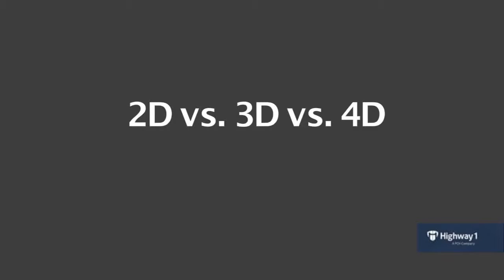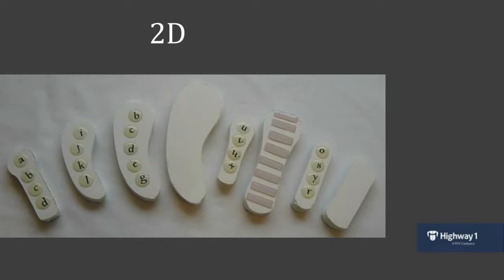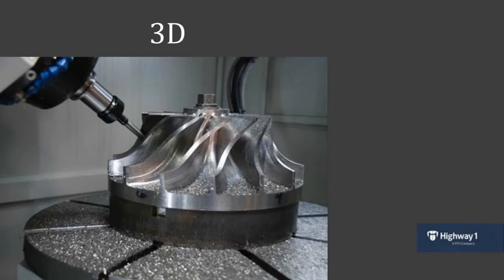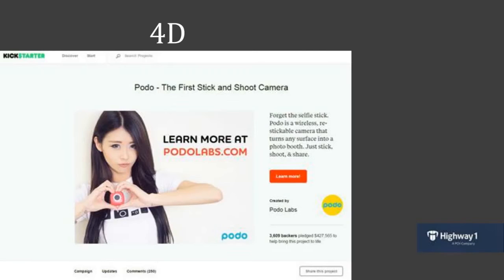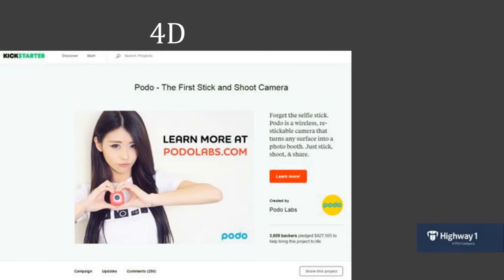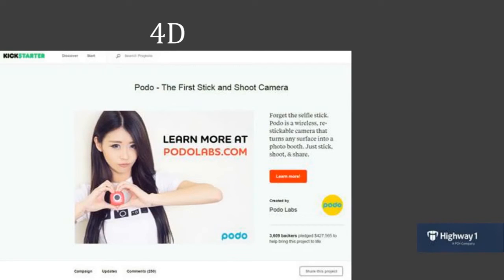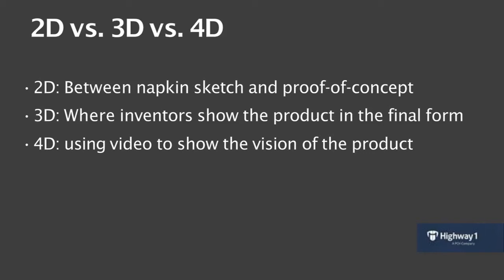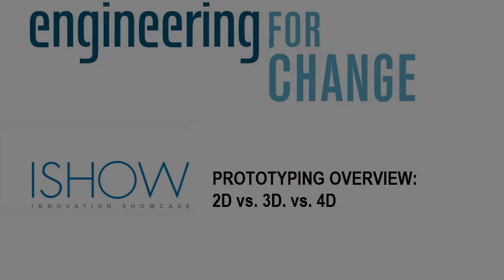Introduction to Prototyping: 2D vs 3D vs 4D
In this webinar recording courtesy of the ISHOW, Ryan Vinyard of Highway1 in San Francisco provides an introduction to prototyping methods and the rationale for each approach.